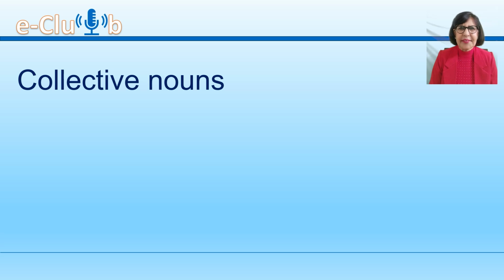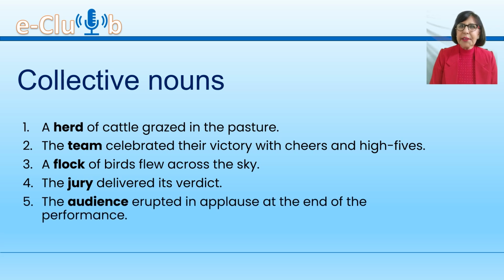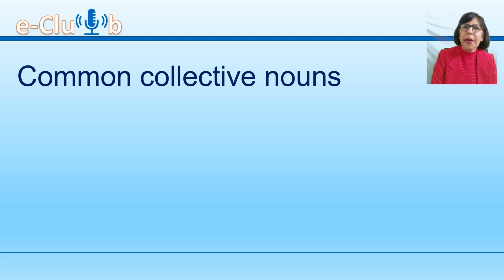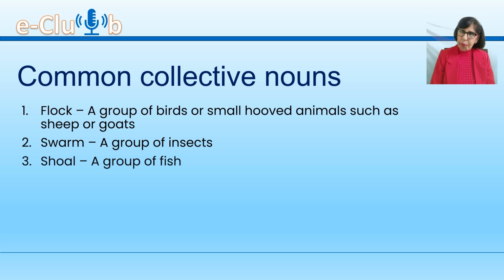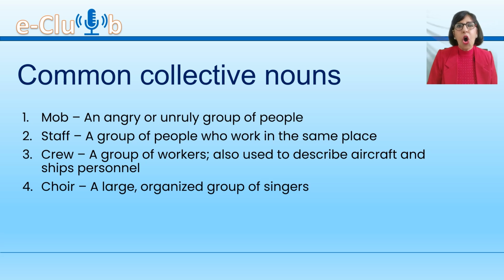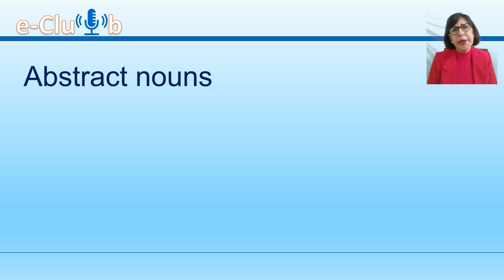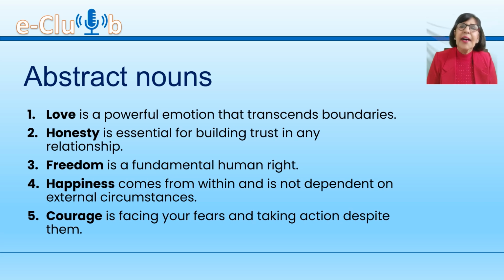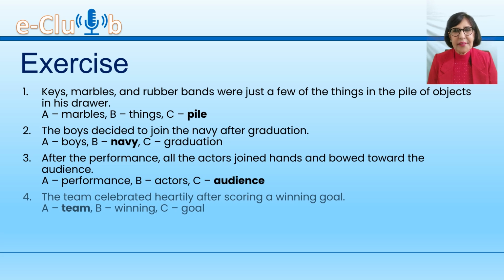Master Abstract & Collective Nouns | Learn English Fast with e-Club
Welcome to another exciting episode from e-Club!
In today’s lesson, we will be discussing two essential types of nouns that will level up your English skills—abstract nouns and collective nouns. 🌟

If you have ever wondered about the difference between abstract and collective nouns, or how to use them correctly in conversations, this video is for you! Whether you’re an English learner preparing for exams, improving your fluency, or simply trying to polish your grammar, understanding these nouns is crucial.

In This Video, You’ll Learn:
- What are Abstract Nouns? ➡️ Learn how to describe emotions, ideas, and concepts that you can’t physically touch or see, like love, courage, and wisdom.
- What are Collective Nouns? ➡️ Understand how to refer to groups of people, animals, or things—think “a flock of birds” or “a team of players.”
- How to use both abstract and collective nouns naturally in everyday conversations and writing.
- Fun examples to make these concepts easy to grasp!

Mastering abstract and collective nouns will help you sound more professional, fluent, and confident when speaking or writing in English. This lesson is perfect for both beginners and advanced learners who want to understand and use these nouns effectively.

At e-Club, we simplify English learning to make it fun and easy! We’ll break down complex grammar rules into bite-sized lessons with plenty of examples and exercises. Plus, by the end of this video, you’ll be able to impress others with your clear and confident use of abstract and collective nouns.

After watching, share your favorite abstract or collective noun in the comments below!